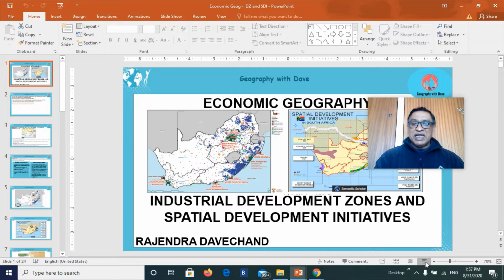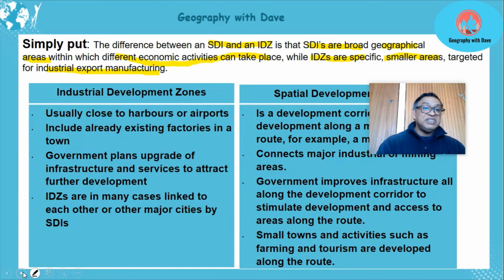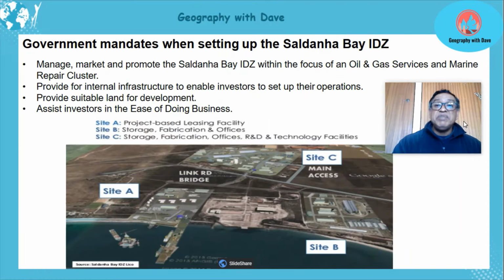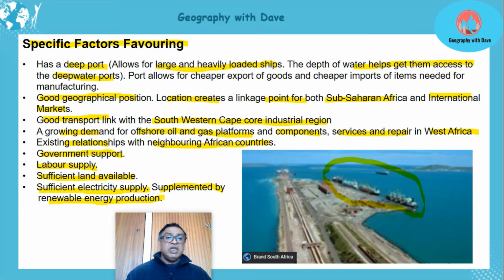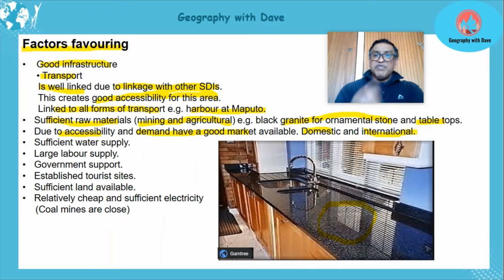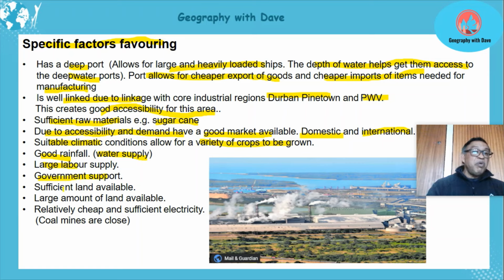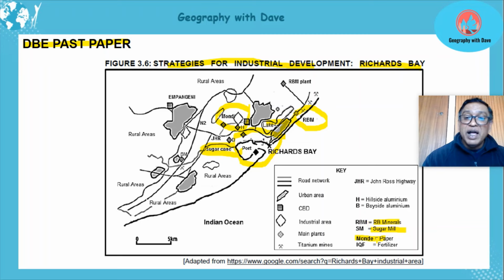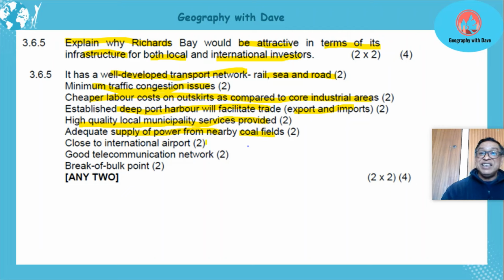Economic Geography: Industrial development zones and spatial development initiatives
Lesson content:
• Industrial Development Zones
• Spatial Development Initiatives
• Beneficiation
• Harbours
• Airports
• Infrastructure
• Tourism
• Farming
• Development corridor
• Government mandates
• Saldanha Bay IDZ
• Oil & Gas Services
• Marine Repair
• Manufacturing
• Deepwater ports
• Transport link
• Renewable energy production
• Platinum spatial development initiative
• Highway
• Industrial ventures
• Tourism-related developments
• Agricultural projects
• Electricity
• Richards Bay spatial development initiative
• Kwazulu-Natal.
• Transport links
• Agro-processing
• Metals beneficiation
• Aluminium
• Iron and steel.
• Earning potential
• Investments
• Past paper